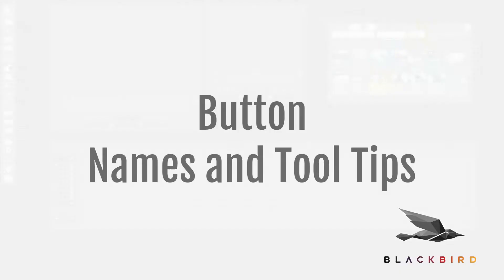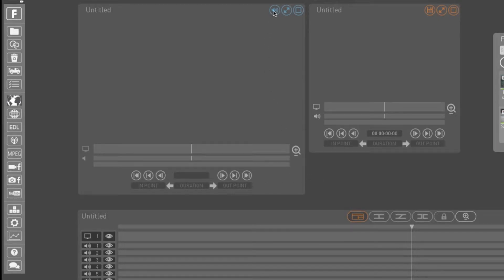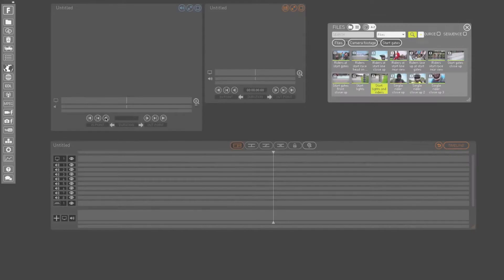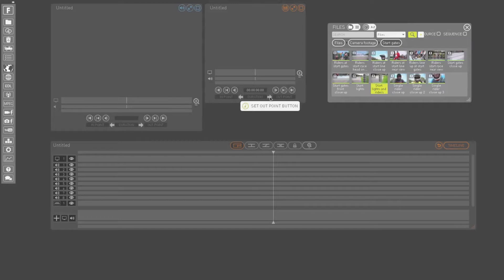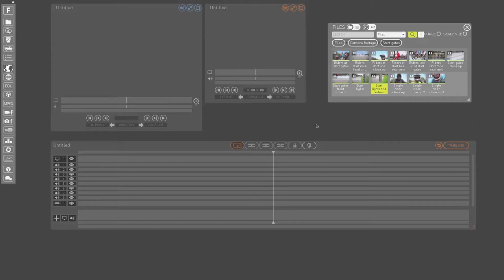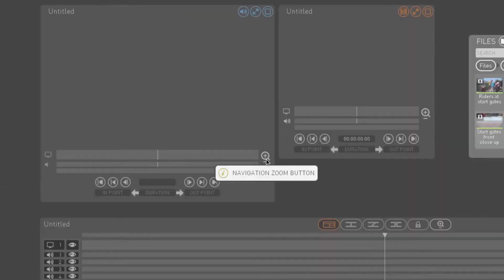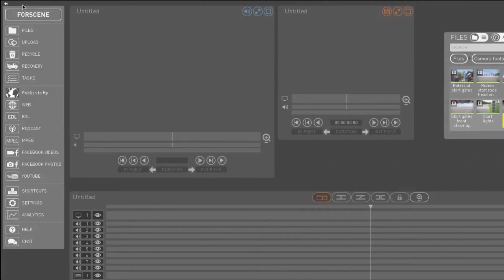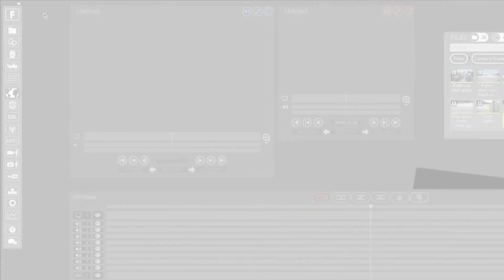Button Names and Tool Tips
An exploration of the button names and tool tips to help navigate and explore functionality in Blackbird.